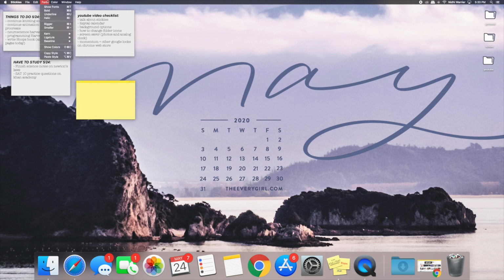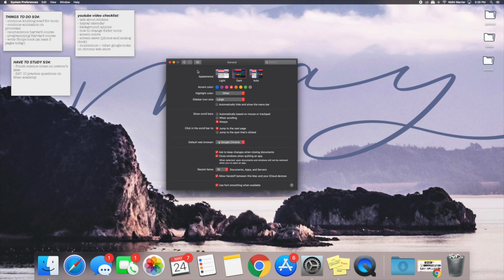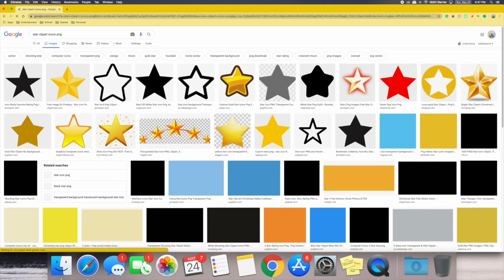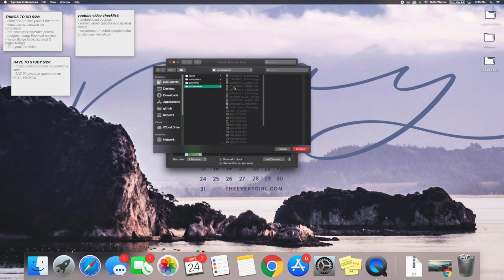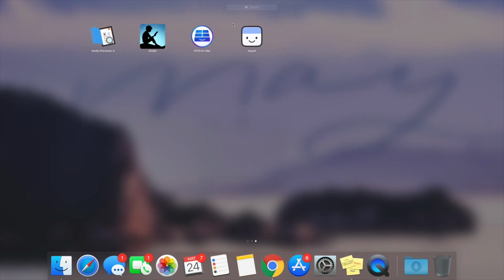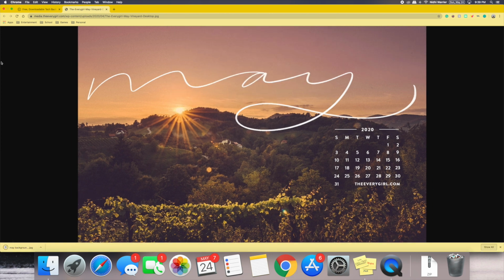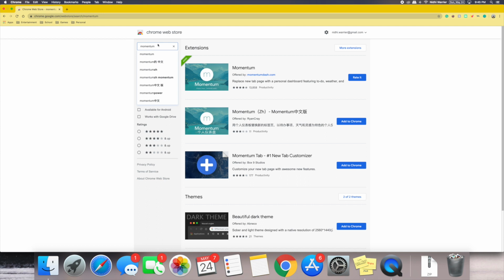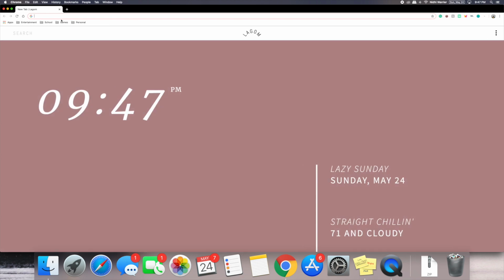Ways To Customize YOUR Mac!!! (helpful tips and tricks!)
I hope y'all are staying safe, here are ways to customize your mac while you're bored af during quarantine at home!

~ posting schedule ~
Fridays: Main Video
Wednesday: Vlogs (sometimes)

~ FAQ ~
How old are you?
- 14 years/9th Grade
Where do you live?
- Texas
- iMovie on my iMac

Any more questions? Leave them in the comments! Have an amazing day beautiful! :)